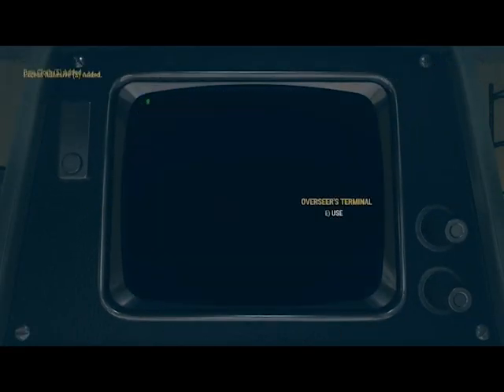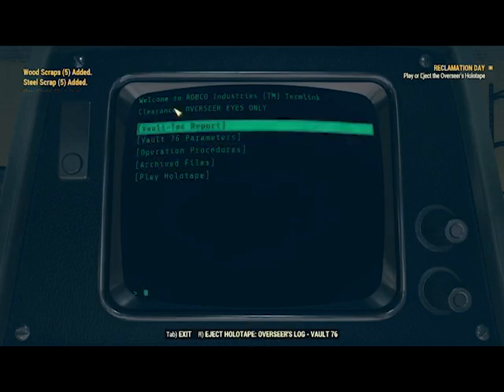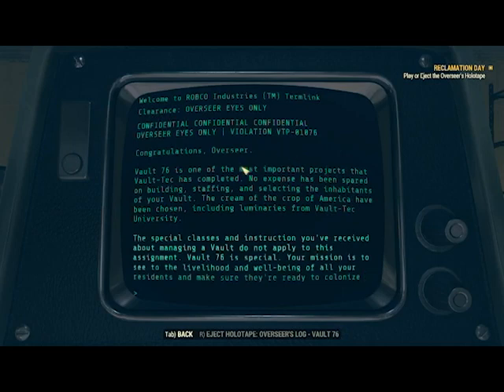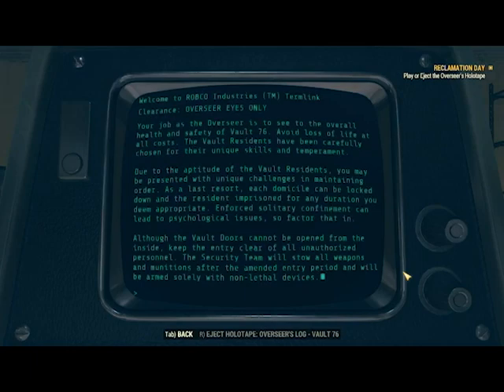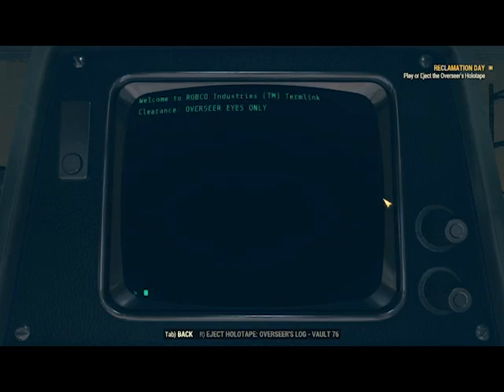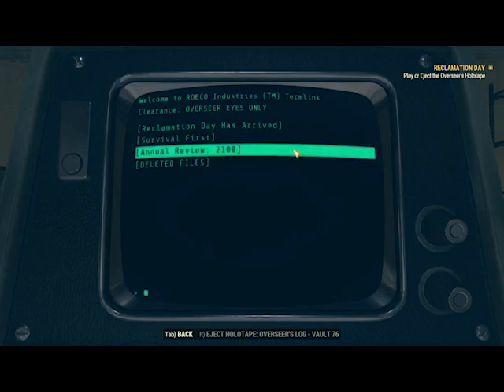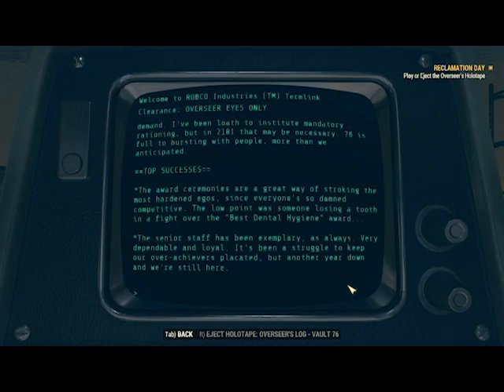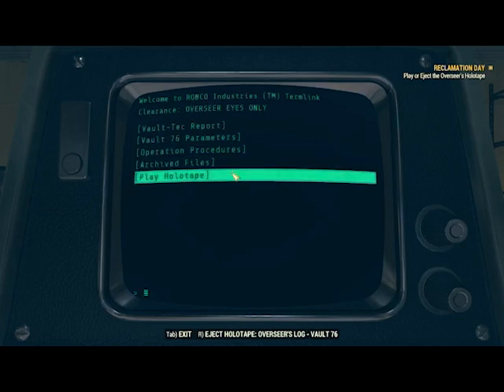Fallout 76 Part 1.2 ( I Missed Some Lore)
Small video to catch those that saw my live stream of Fallout 76 over on Twitch, I missed some lore details from the Overseer Terminal in her office so thought I would fix that here.

Please be aware I do struggle with my words and stumble over myself but I always try to give the raw view of me.